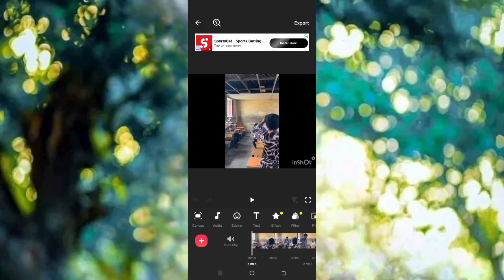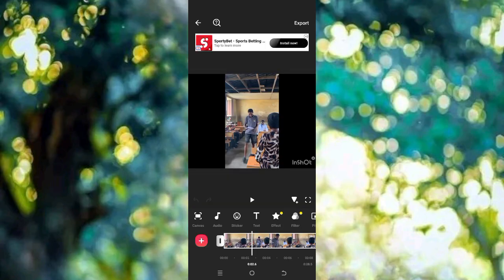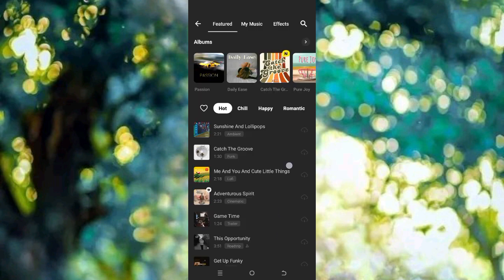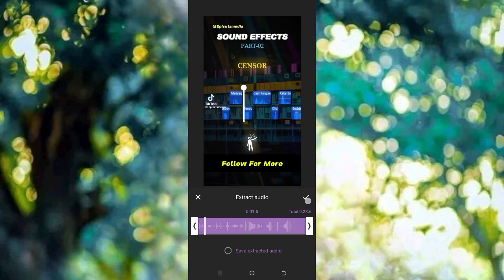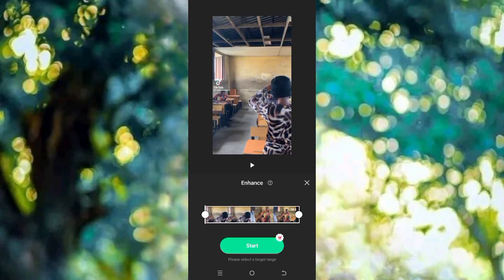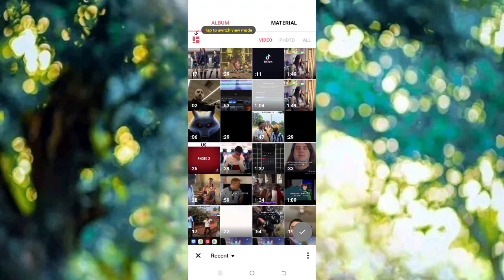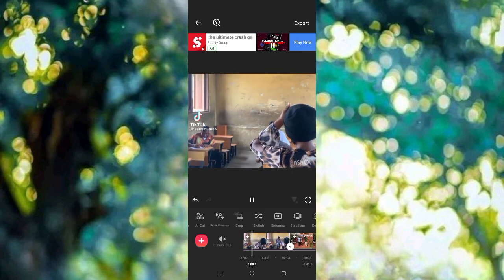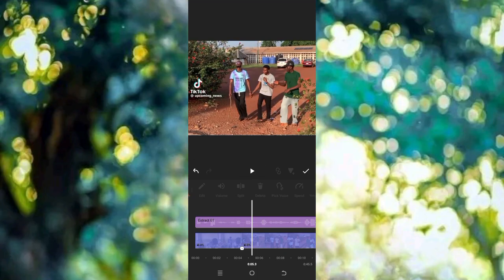Learning Video Editing From Scratch | Day 1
🎬 Day 1 of Learning Video Editing!
In this video, I'm starting my video editing journey from scratch using InShot, one of the easiest editing apps for beginners. If you've never edited a video before and want a simple place to start, this series is for you.
Today, I cover some basic editing techniques and explore the tools available in InShot as I begin learning how to create better videos.
📱 App Used: InShot
💡 Follow along if you're also learning video editing! 🔥 This is Day 1, and I'll be sharing my progress as I improve.